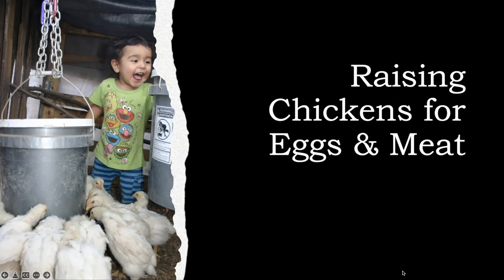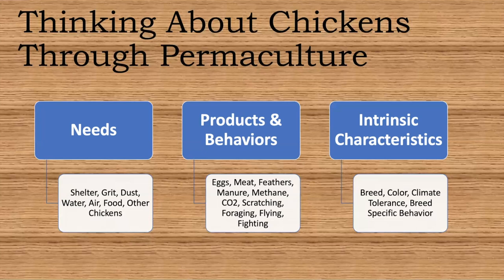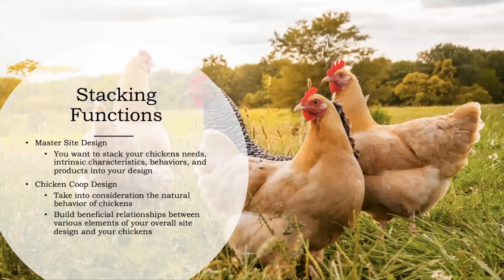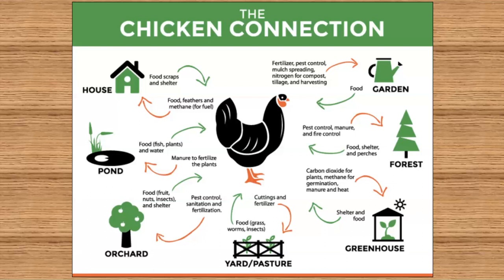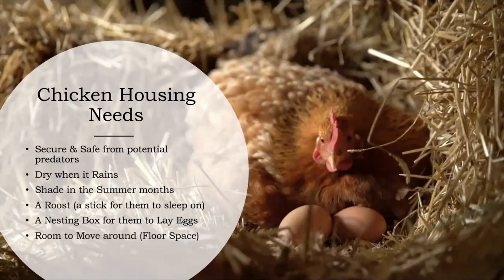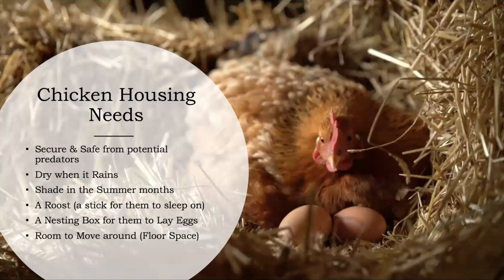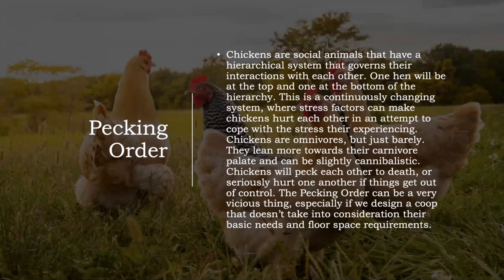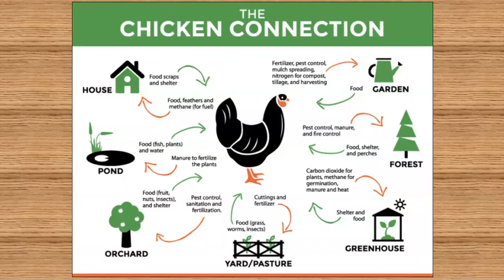Raising Chickens for Eggs & Meat Tutorial Part 1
If you like the content, please consider becoming a patron of the channel: